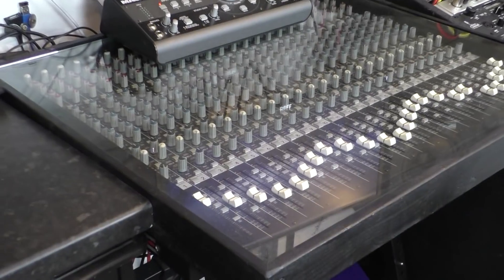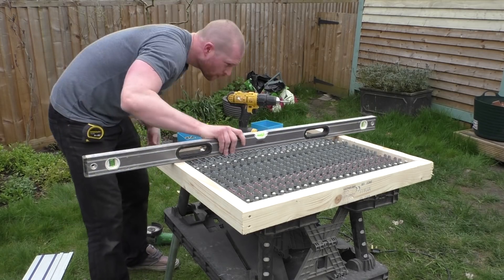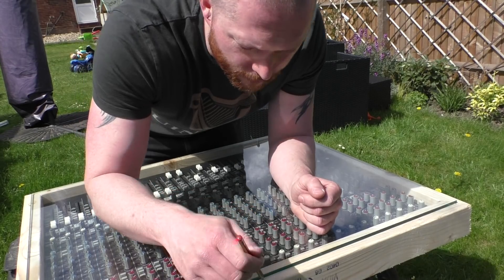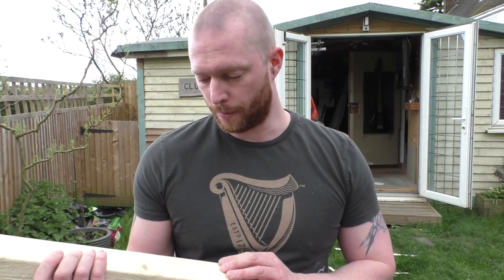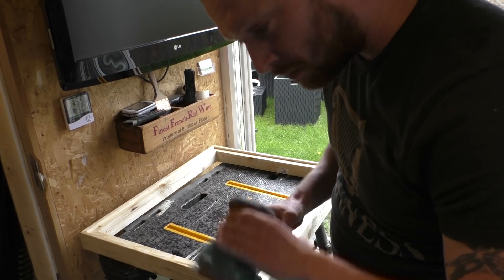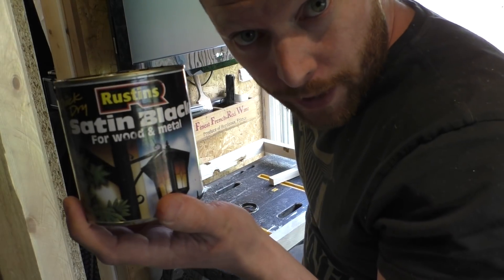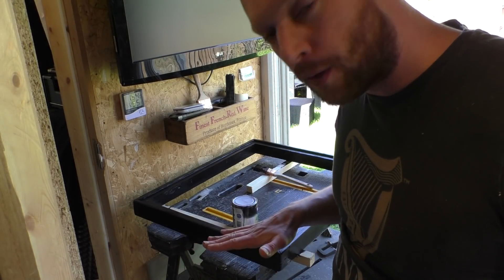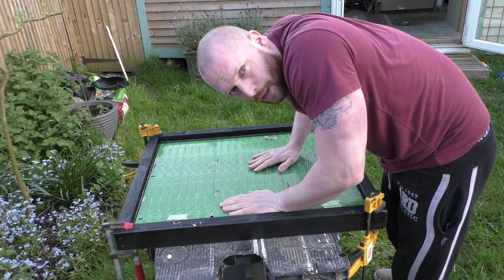DIY Studio Desk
DIY Studio Desk.  Rather than getting rid of my spare Mackie desk I decided to keep it but to use it more like a table than a piece of studio equipment.

The Mackie desk studio table was created from a Mackie 24 8 bus mixing desk, some lengths of 75mm x 50mm (3" by 2" timber) and a sheet of glass.

If you're looking for ideas for a studio desk then this could be a good option.  The only drawback is that an optical mouse won't work on glass so you'll need to visit 1993 and buy a mouse mat.

US:
ART Voice Channel
ART Patch Bay
RME FireFace 802
Behringer 1202fx
Rode nt1a
Extreme Isolation Headphones (EX29)

UK:
ART patch bay
RME Fireface 802

Below are amazon affiliate links for the products I use to make my videos, meaning, at no cost to you, I will earn commission if you click through and make a purchase:
US:
Panasonic HC V770 camcorder
Rode nt1a
Behringer 802 mixing desk

UK:
Panasonic SD60 camcorder
Rode nt1a
Behringer Q802USB Mixing Desk